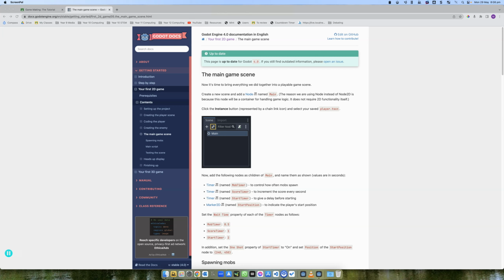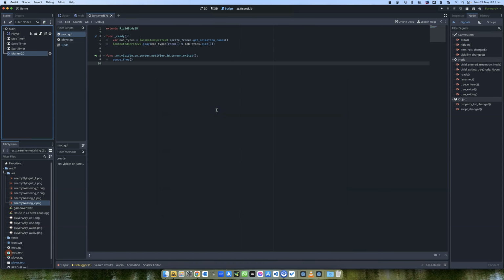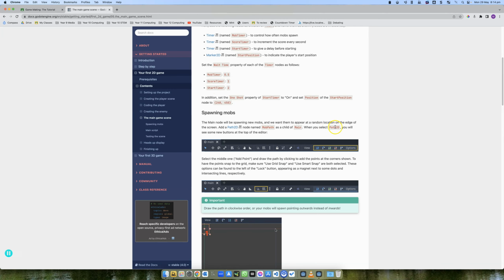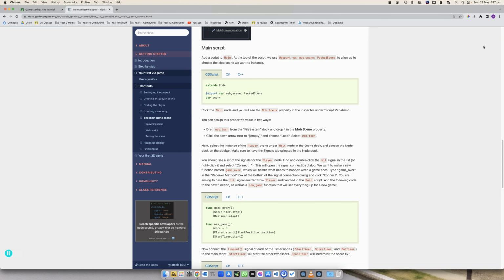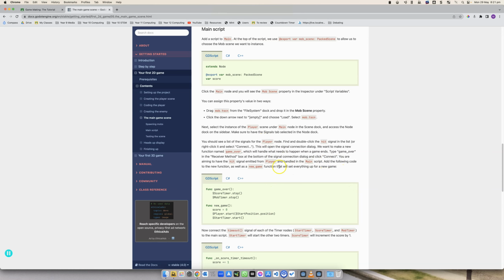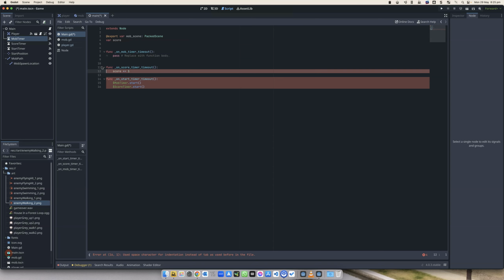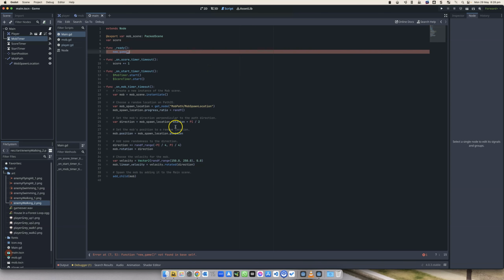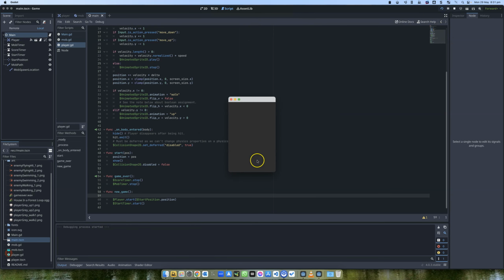Godot Tutorial Part 5 Main Game Scene